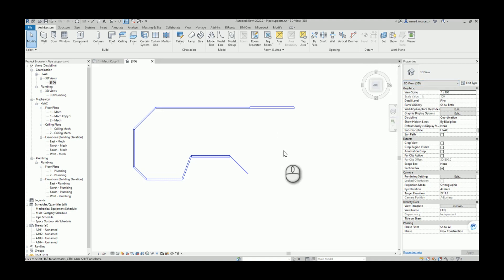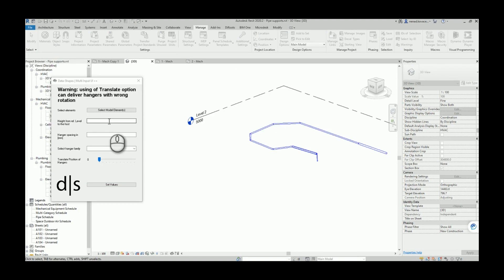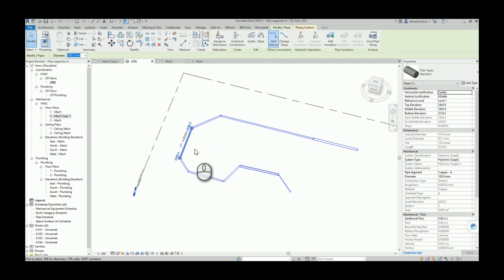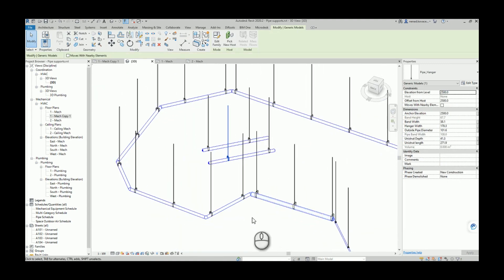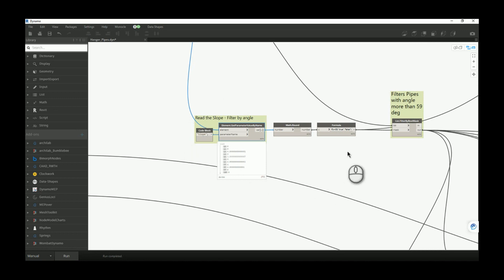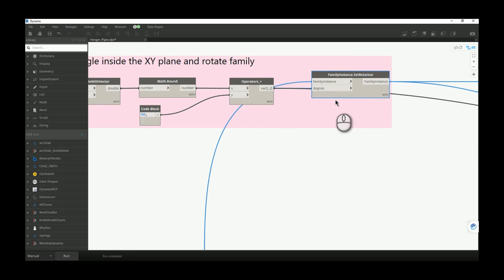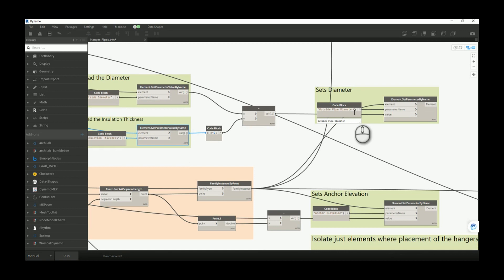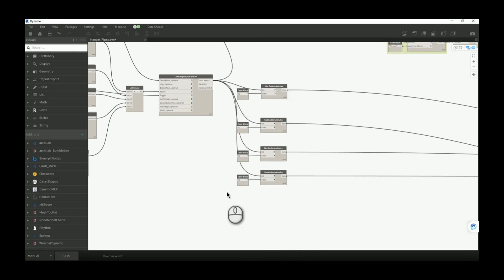Dynamo - Pipe supports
This script is able to deal with a change of dimension, change of direction of the pipe (any angle of the pipe), pipe insulation and even with the pipes which have slopes.

In order to build this script you will need the following packages:

Clockwork v.2.3.0
Data-Shapes v.2019.2.42